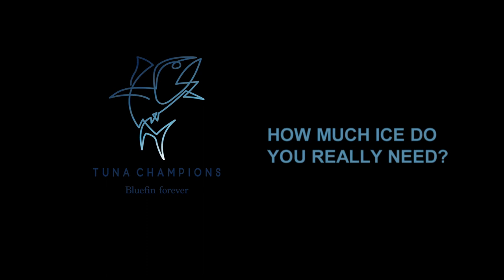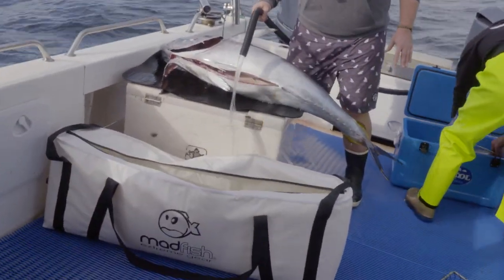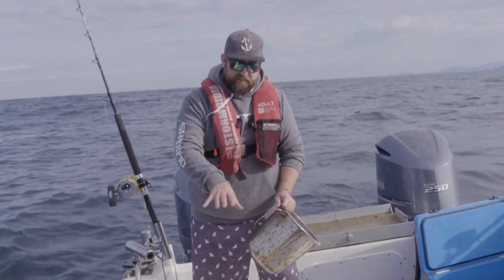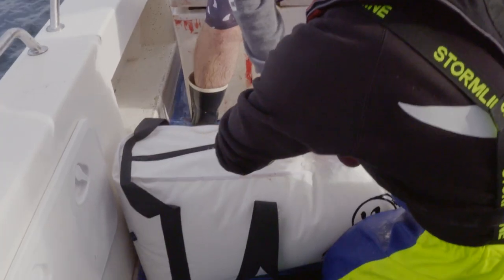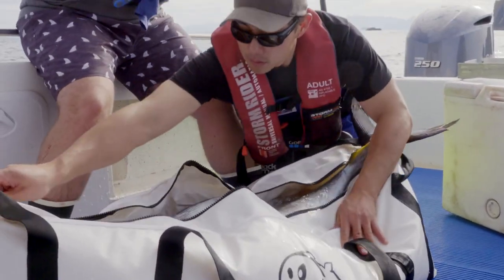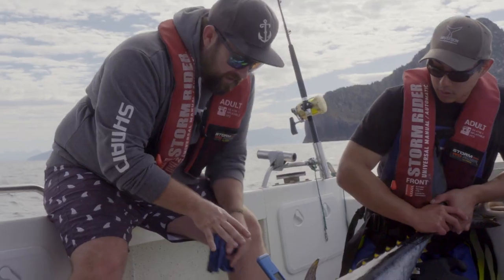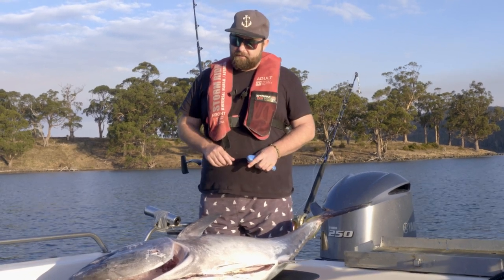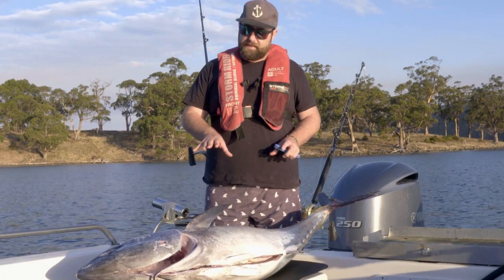How much ice do you really need to chill a Bluefin Tuna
Find out how much ice you need to get an SBT’s core temperature down and keep it down, for better quality flesh and a longer shelf life.